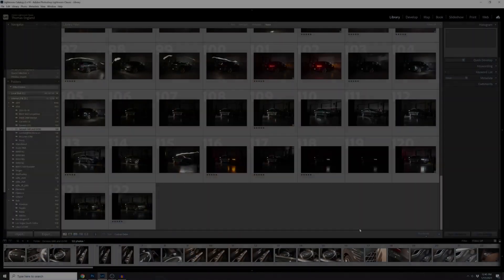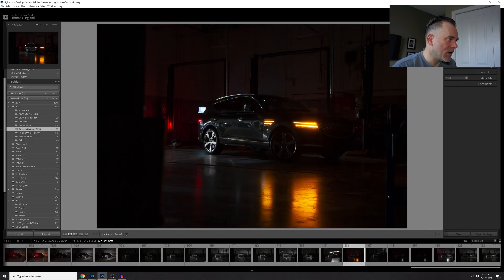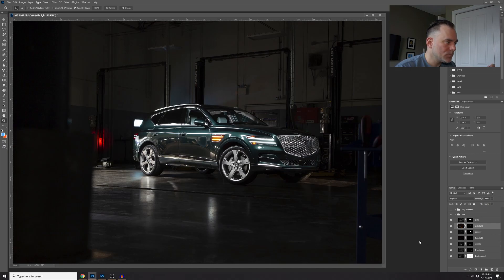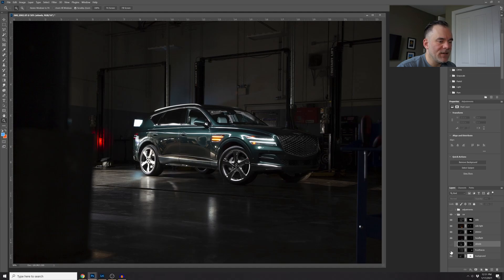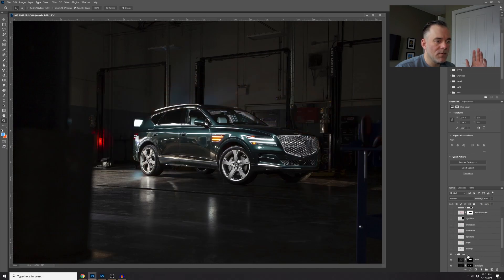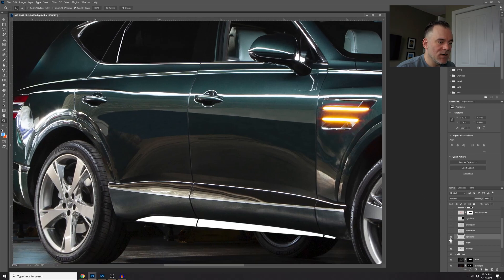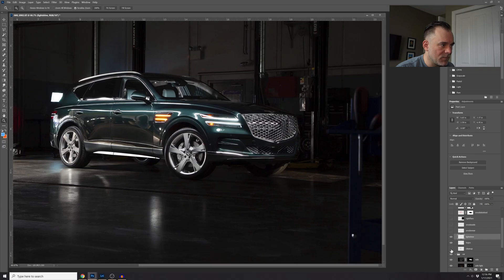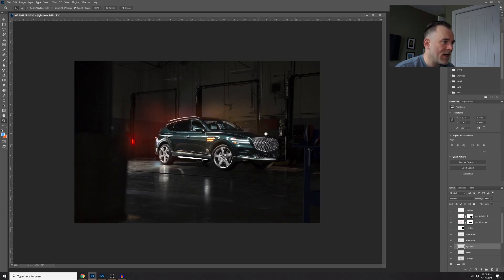Genesis GV80 Light Painted Image Walkthrough with Genesis Halifax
The Genesis GV80 is Genesis's all-new vehicle, and here, I worked with Genesis Halifax on this light-painted image. This is a look at the processing I used on this photo and the layers in Photoshop.